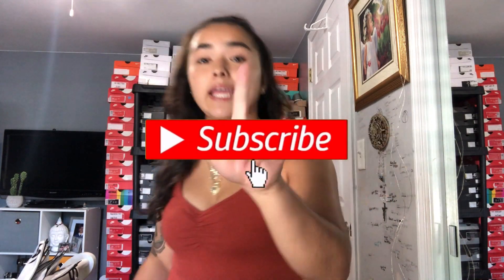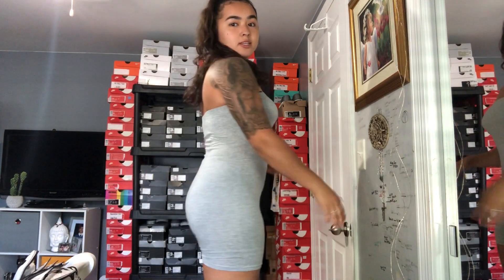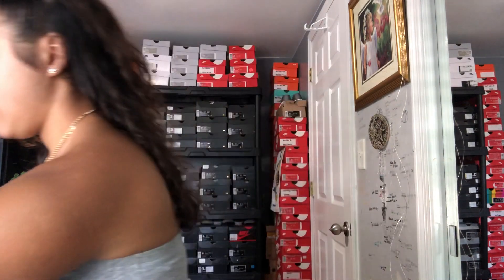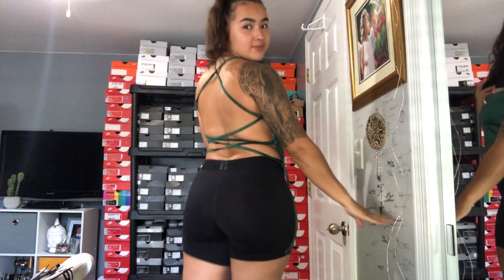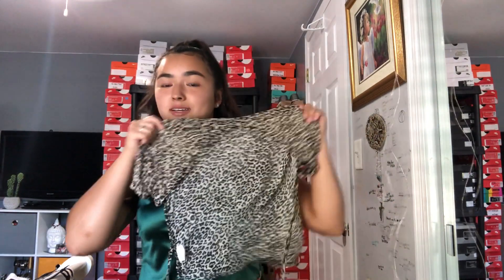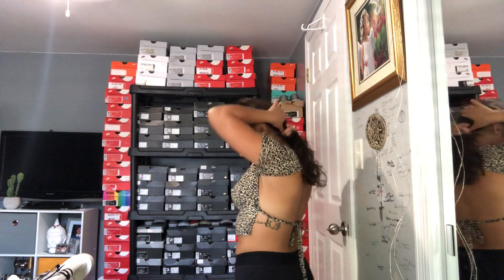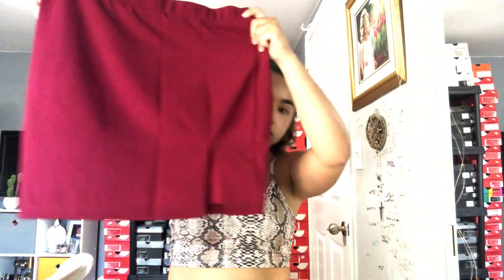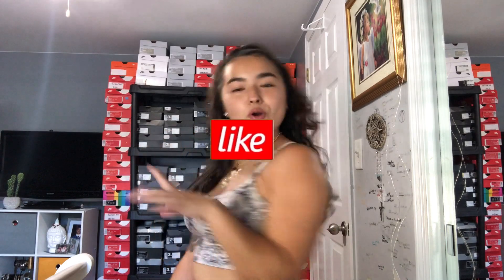SHEIN TRY-ON HAUL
Alriiiiigt I know I was pronouncing it wrong MY BAAD 😬 BUT hope y'all enjoyed this try on haul & found it helpful to order off of SHEIN or not 🤗